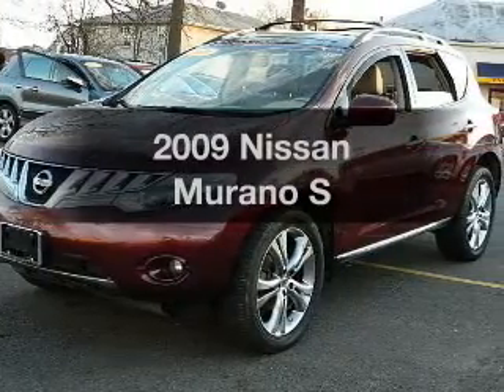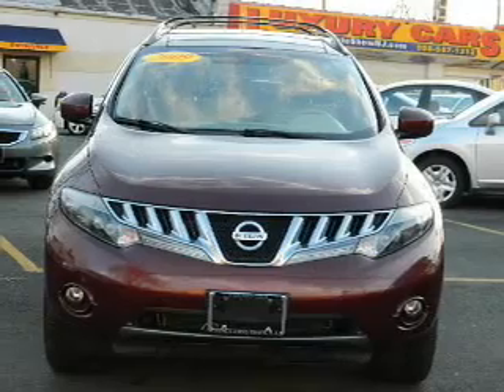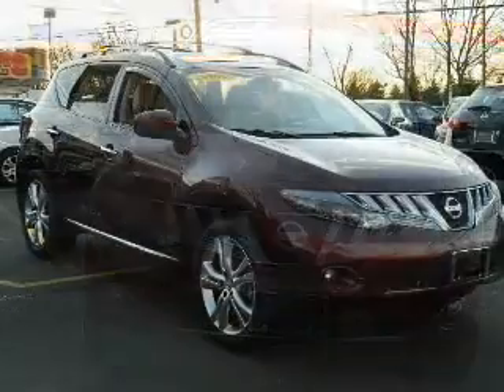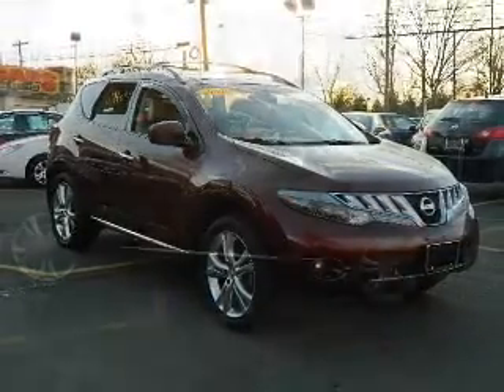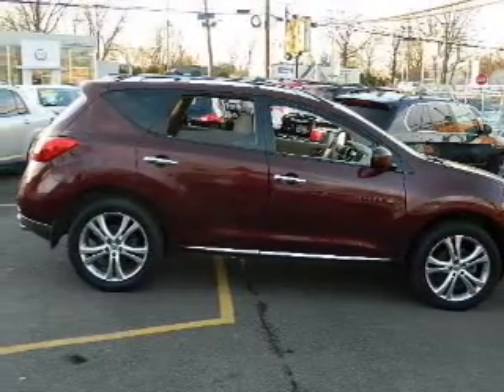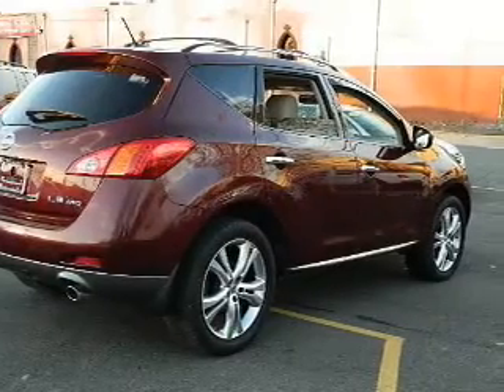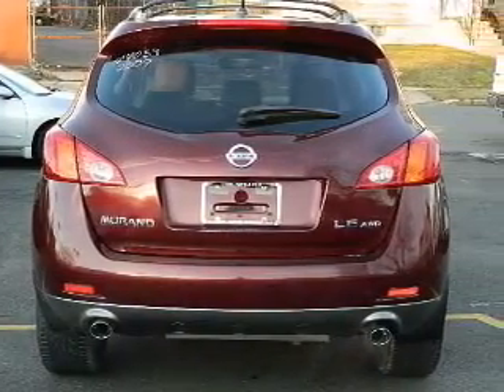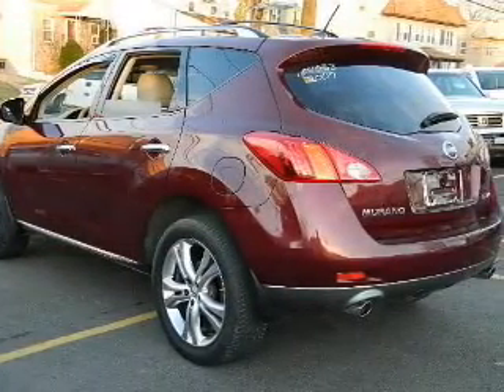2009 Nissan Murano - Linden NJ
Year: 2009
Make: Nissan
Model: Murano
Trim: S
Engine: 3.5 liter 6 cylinder 24 valve
Transmission: Automatic CVT
Color: Merlot
Mileage: 73462
Address:
300 E St. George's Ave